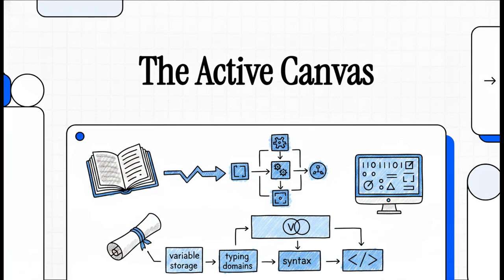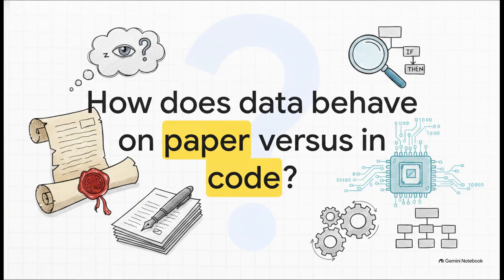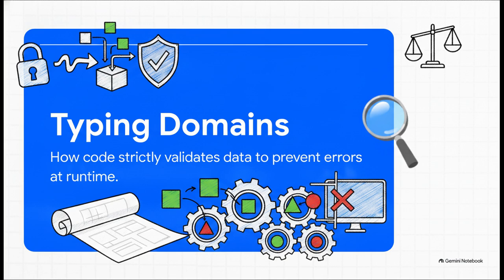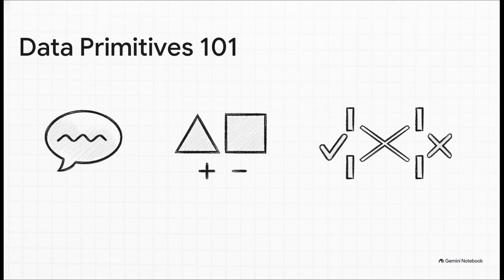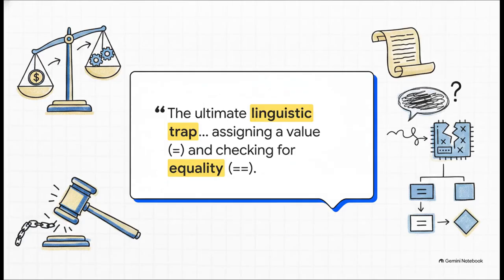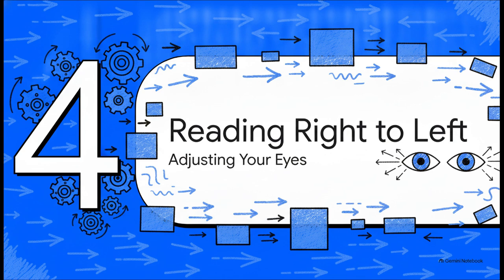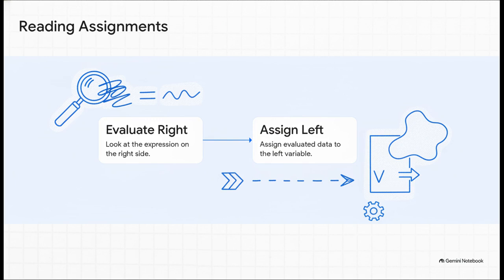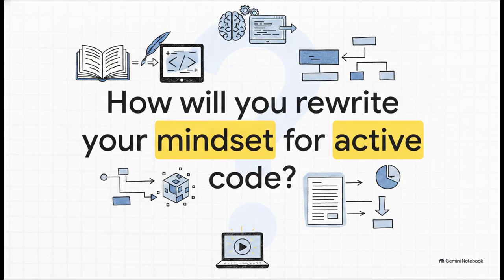(Videos 5.1 - 6.2) Overview | C-Lead Module 4: Active Environments & Variable Assignment